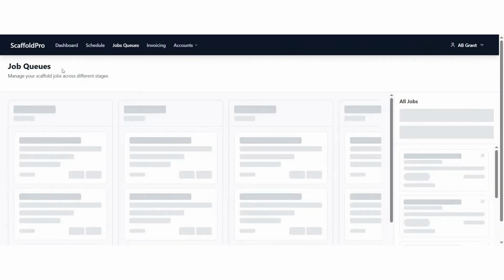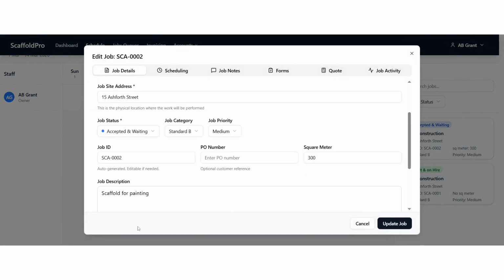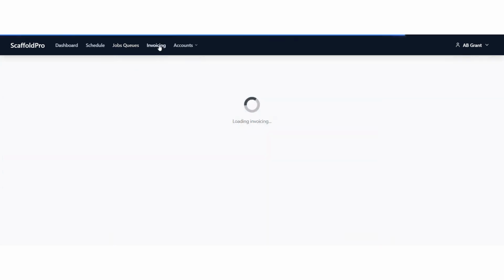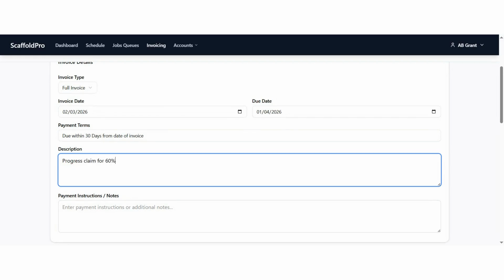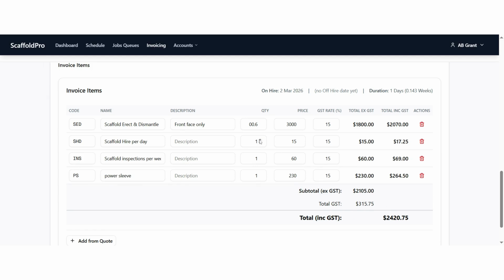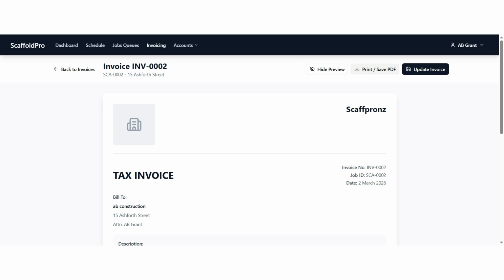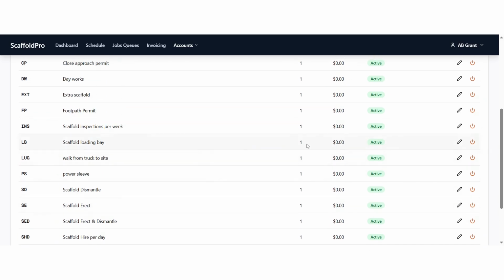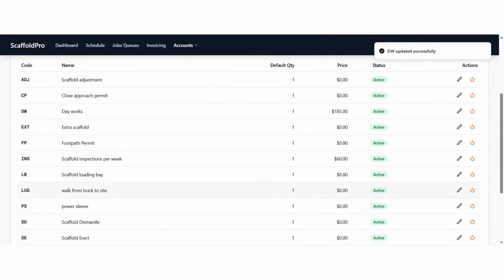ScaffoldPro How to invoice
ScaffoldPro Invoicing and more